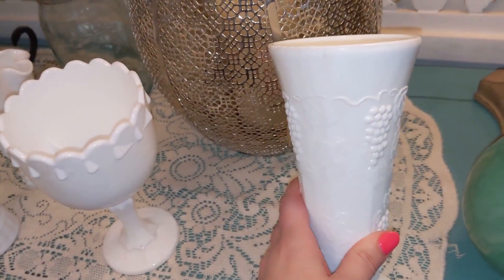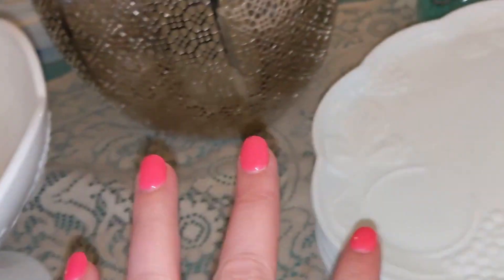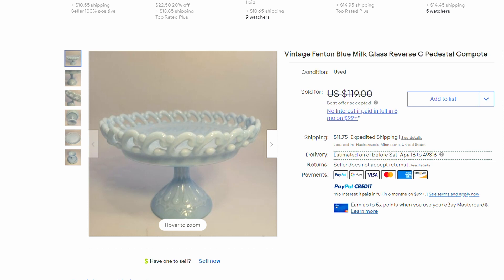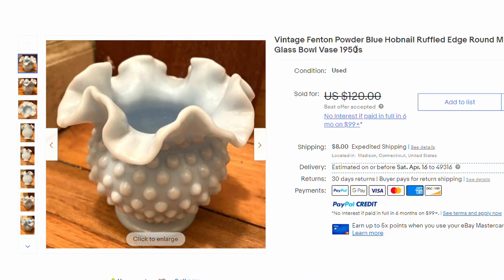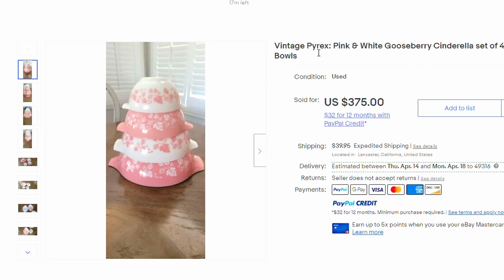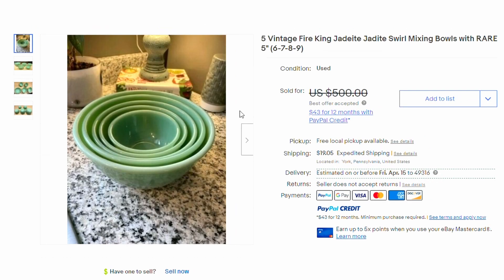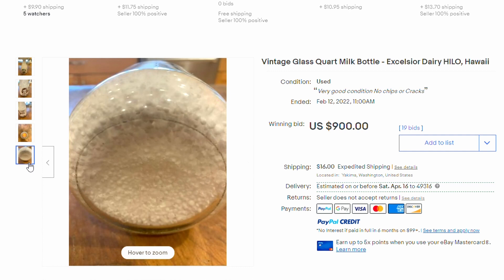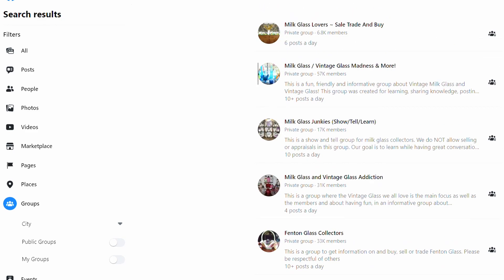Milk Glass | These Prices with Blow Your Mind! | What to Look Out For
Love vintage milk glass, auction haul, what I paid, how much it goes for, other milk glass to watch for.

🛒 Marketplace Boutique on Ebay

Fast Food Cafeteria Trays - Blue
Fast Food Cafeteria Trays Red
Digital Scale
2" Thank You Stickers
Multi Purpose Adhesive Glue
Goo Gone + Scotty Peeler Label & Sticker Removers
Jewelry Linen Look Bust
Bracelet & Watch Display
YouTube Lighting
Magnetic Pick-Up tool I used in the video
Kraft Gift Boxes 7x3
Kraft Gift Boxes 5x2
Heavy Duty Weighted 2-in-1 Tape Dispenser
Jewlry Loop
Dawn Dish Soap